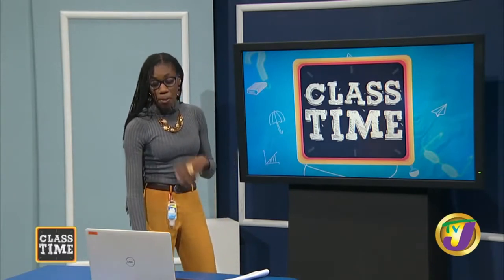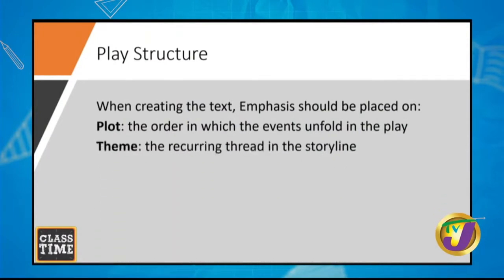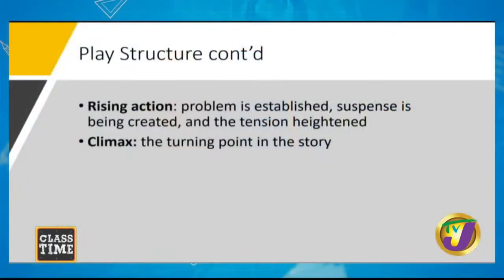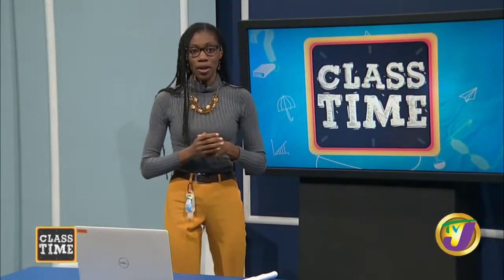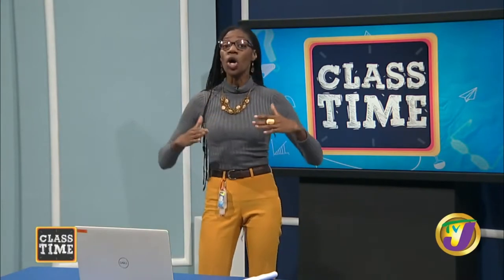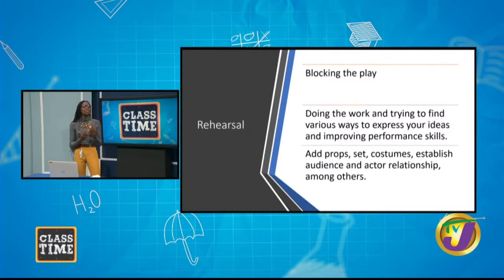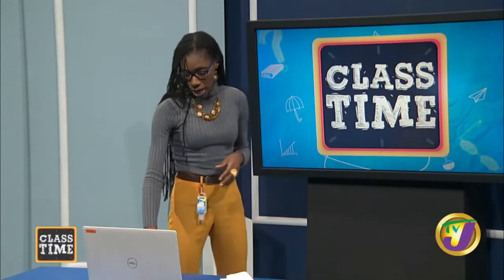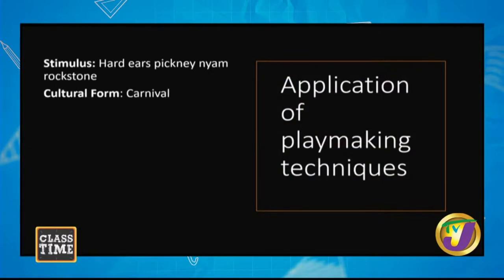CSEC Theatre Arts - Play Making